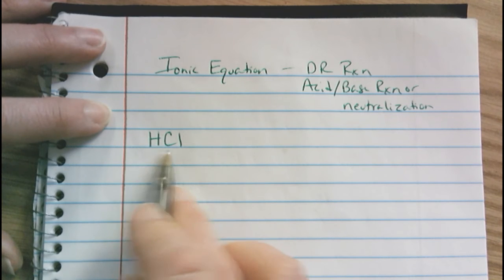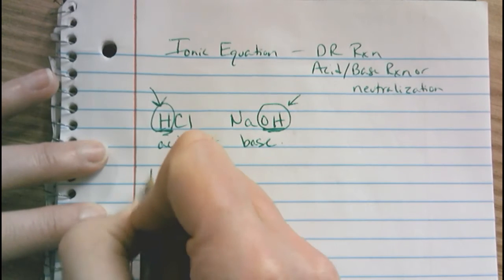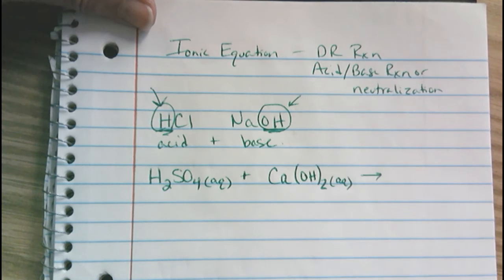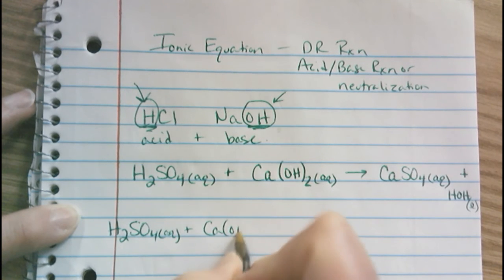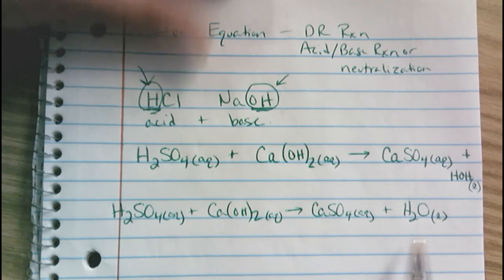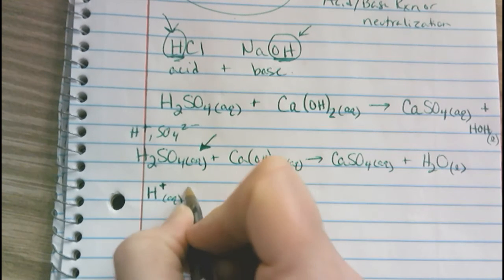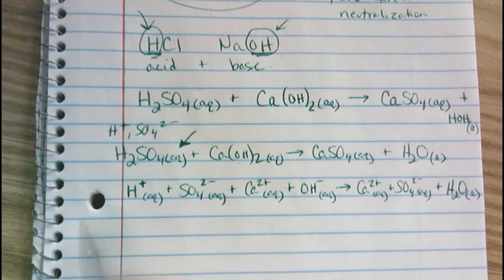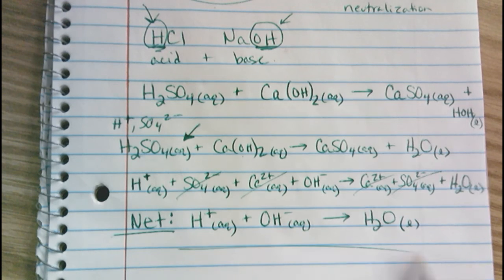Ionic equations - acid/base reactions